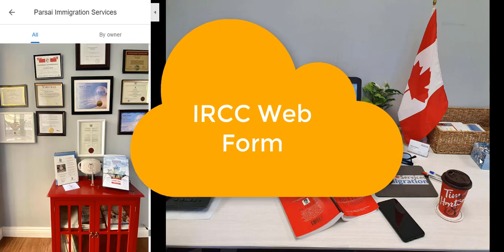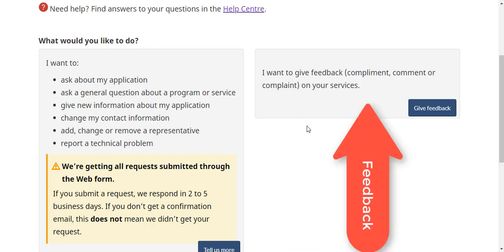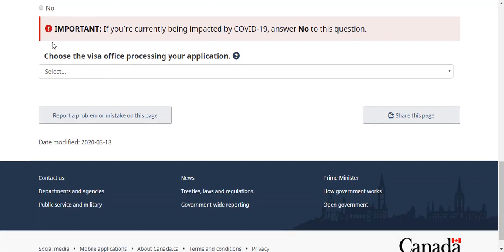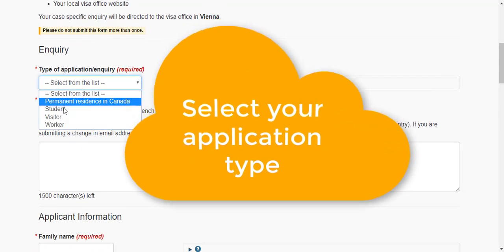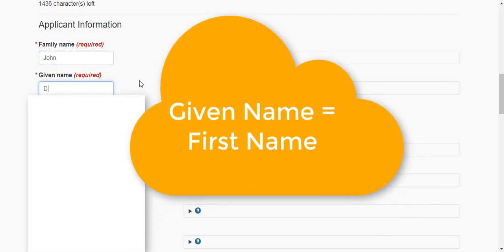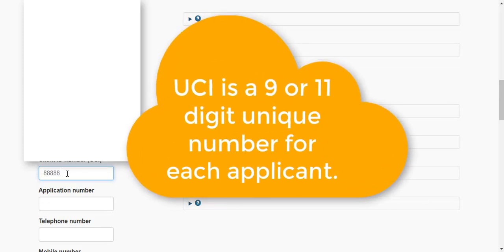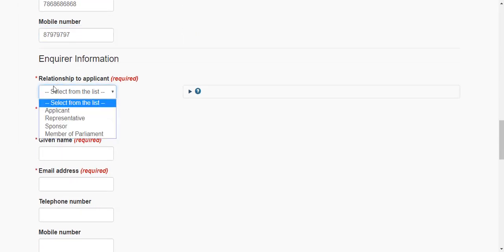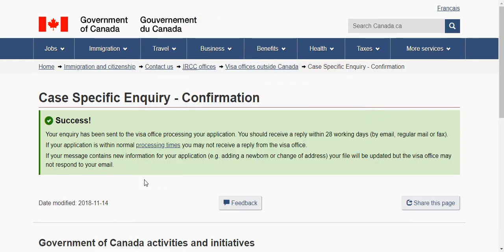IRCC Web Form | Canada Immigration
NOTE: There is a new version of the web form. for more information.

Sometimes you need to communicate with immigration authorities. For example, you may have a question about your application or you need to submit new documents. Luckily the IRCC web form makes such communications possible. This video shows you how to use the form.

Al Parsai is a bestseller author, a Regulated Canadian Immigration Consultant and an Instructor at Ashton College.